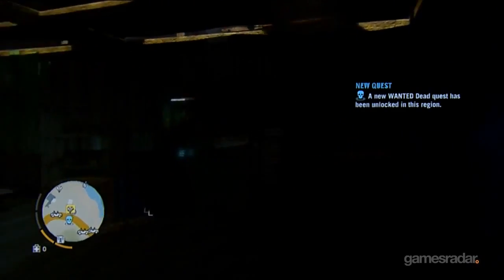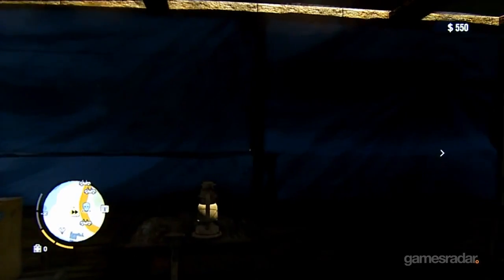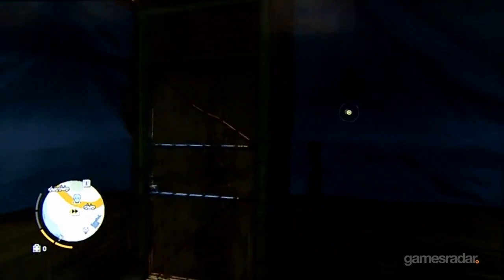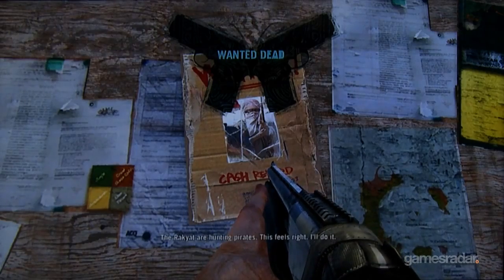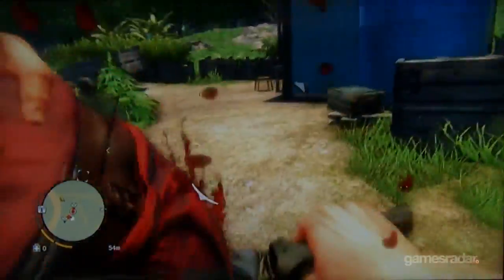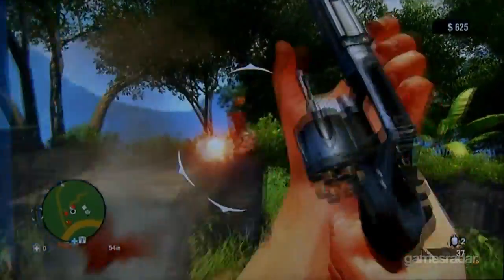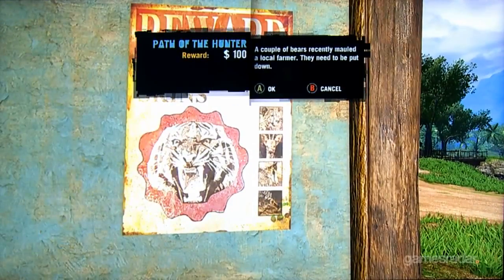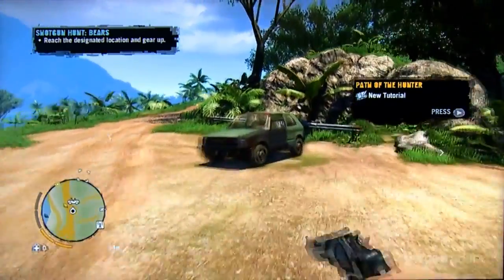Far Cry 3 Demo - Destroy Radio Station's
Far Cry 3 Demo

Released Date - 10/30/12